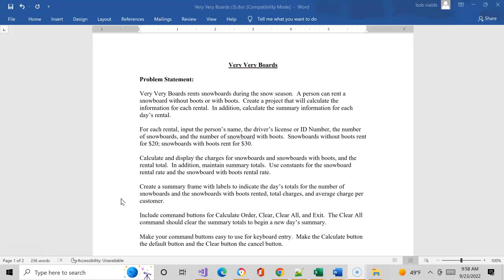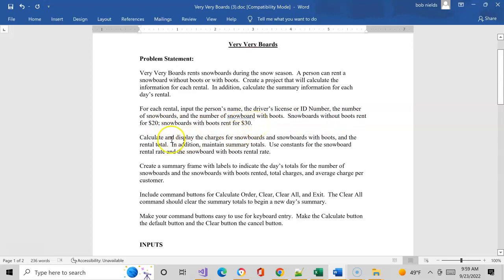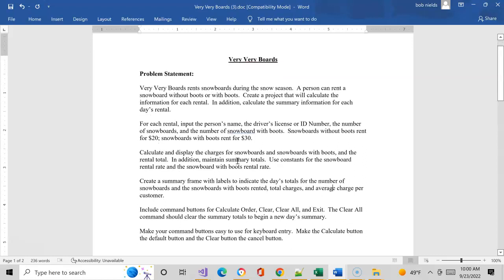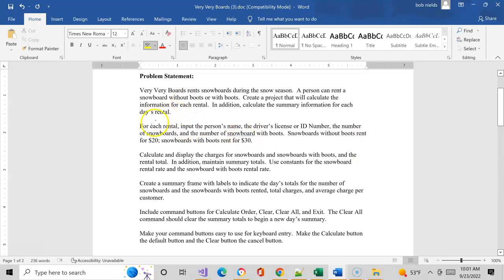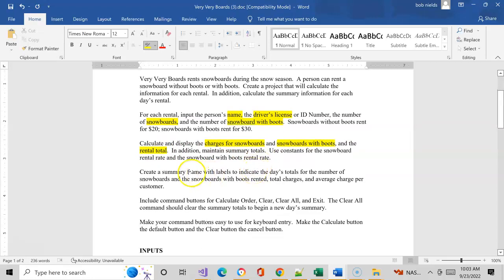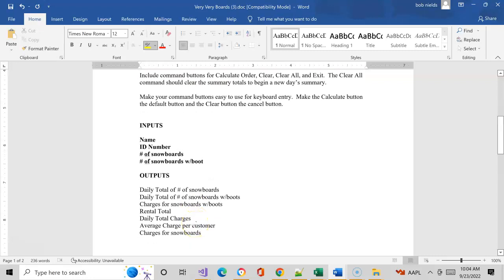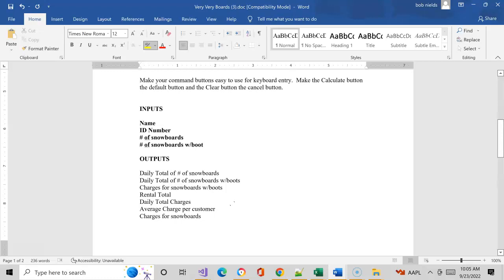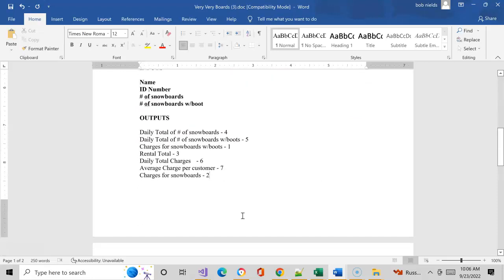Designing Very, Very Boards (Part 1)